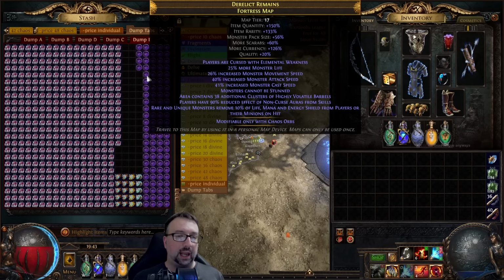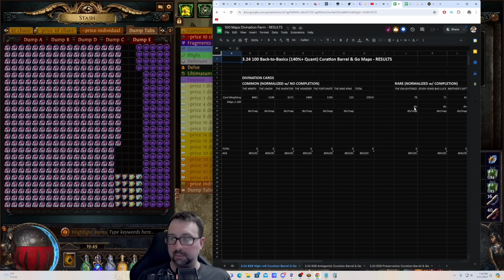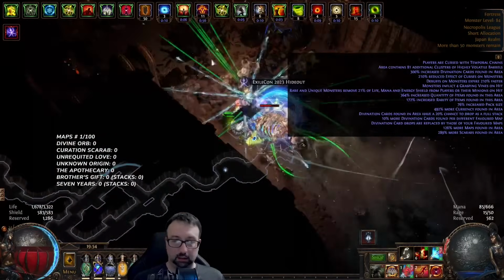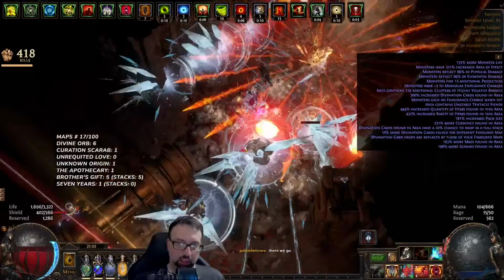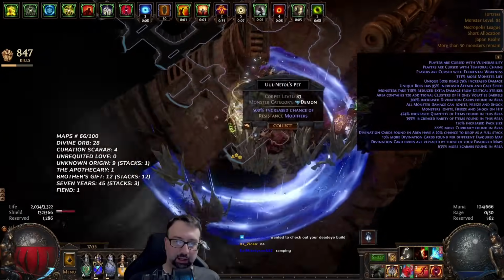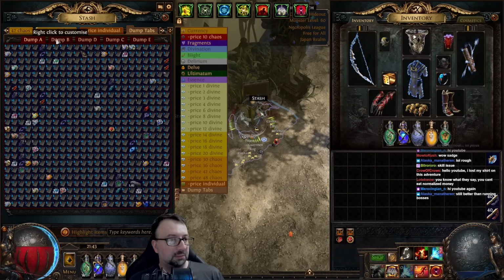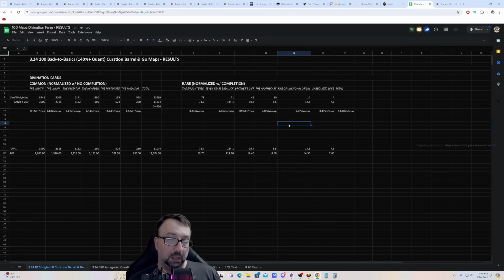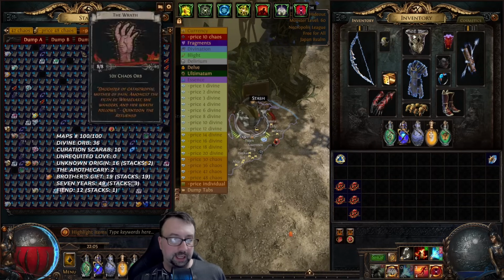[PoE 3.24] I Lost 150div in 100 MAPS on the Most Lucrative Curation Barrel & Go Strategy to-date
This is my third and final test iteration of a Curation Barrel & Go setup. It puts all the onus on area quantity and barrel rolls for the highest possible divination potential from barrels off a high back-to-basics roll, which in my test produced more overall card drops per time and per investment than any strategy I've tested to-date. Despite having horrendous RNG in this session, I can confidently say THIS is the most lucrative Curation Barrel & Go farm of the league. I'm sure you can relate to a bout of awful RNG. Enjoy the video!

This is the link Prohibited Library's official 3.23 Divination Card stack weighting used in the video

Link to the test results of normalized currency earning potential of THIS farm used in the video

0:00 - Intro
3:10 - Atlas passive tree
4:40 - Mapping materials
5:33 - T17 map rolls
9:26 - Investment costs
11:11 - First map showcase
15:40 - Highlights
29:50 - Results
32:53 - Normalized card breakdown
36:39 - Gambling
39:57 - Final thoughts

Regex used for rolling these maps ► "!rke|ever|ss are|'v|sou" hl (fier|(q.*1[4-9].%))

Target: High-value Divination Cards, Scarabs
Maps: 100x T17 Fortress, Antagonist + Volatile Barrels
Investment: 13.5div per map
Results can be found at the end of the video.

Link to the first video of this set UNCUT on twitch